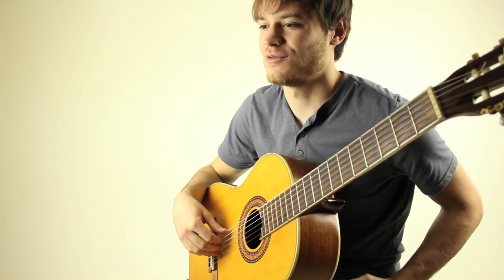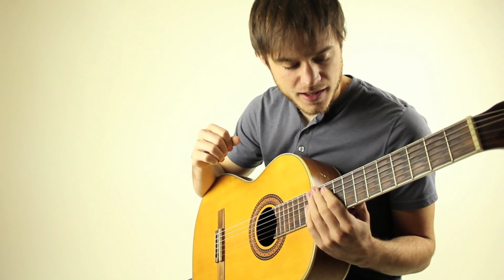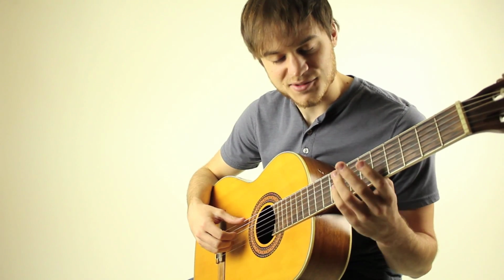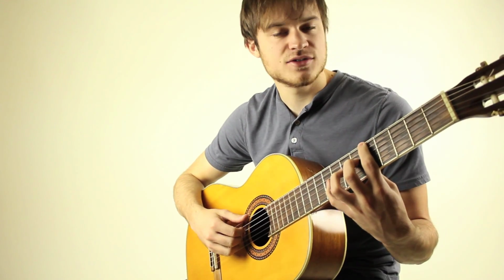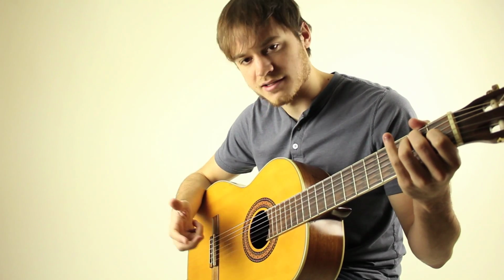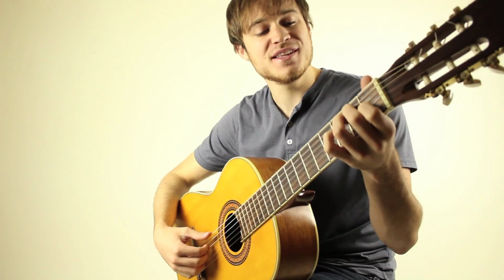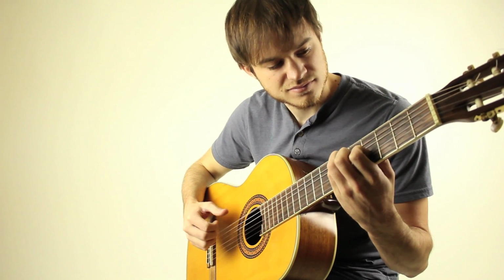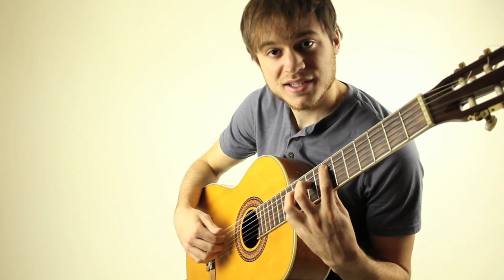How to play This Week 2 - Rob Scallon